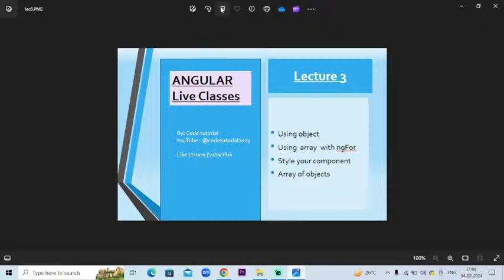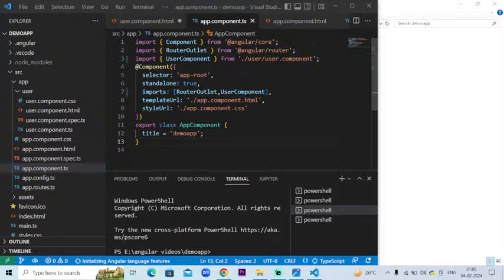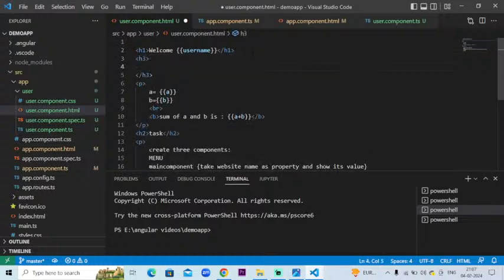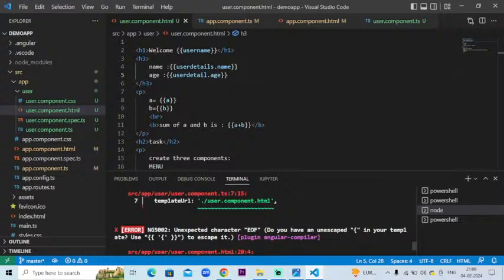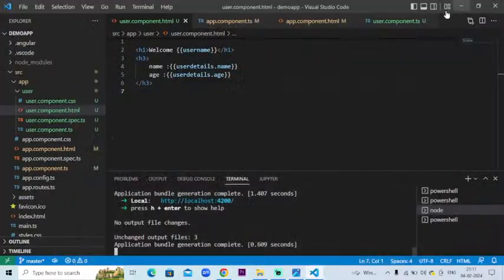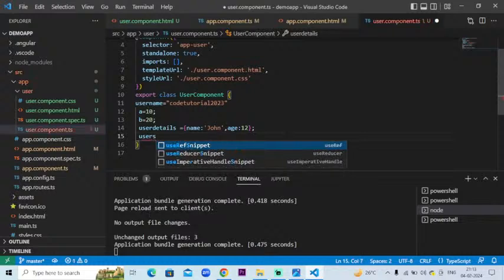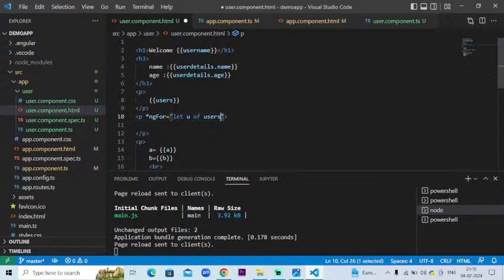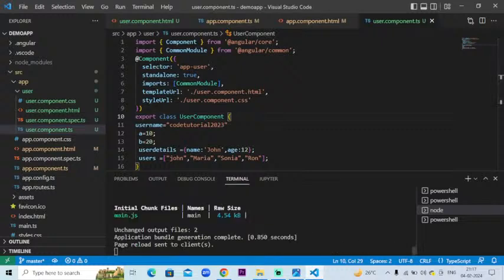Angular Live Classes this was starting of lecture 3 . please start from lec3 whose link is here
angular,how to learn angular fast,angular tutorial,angular tutorial for beginners,how to learn angular,angular live classes,angular series,angular for beginners
Computer science
programming
angular tutorial
learn angular from sckrach
learn angular for absolute beginners
angular lecture 1